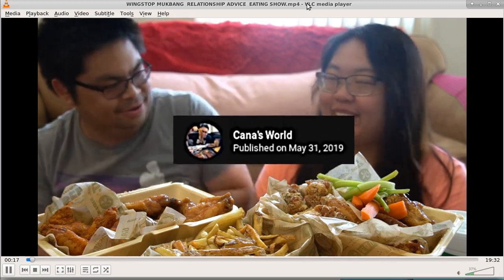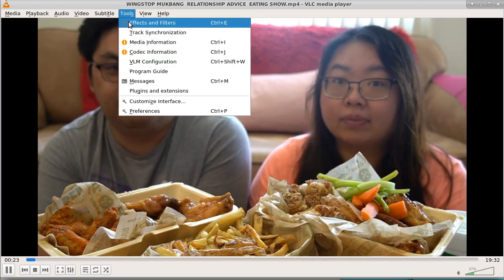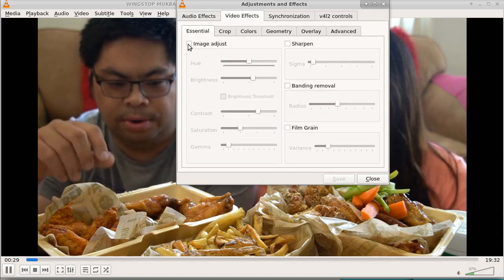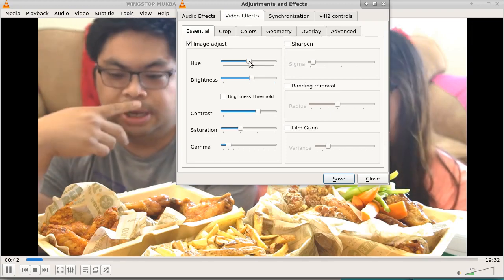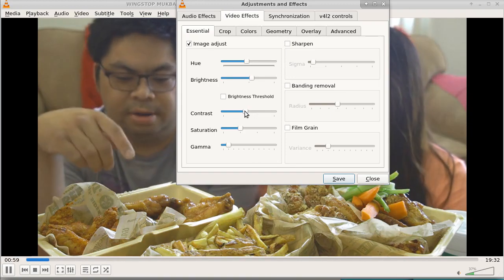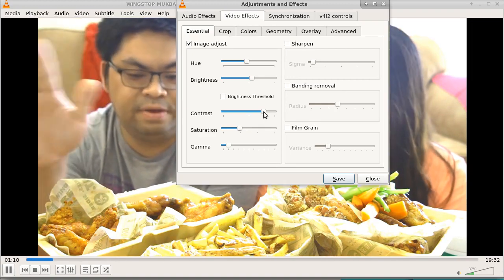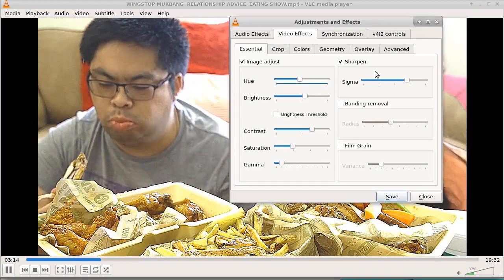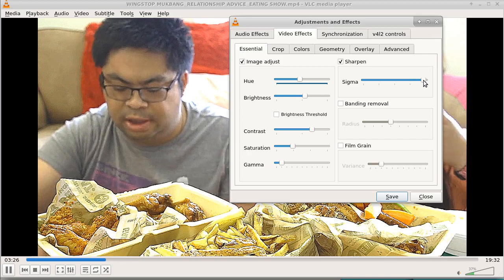VLC Media Player Adjustments Fine Tune Video End Video Effect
Thank you Cana's World for the short clip used to demo VLC Media Player adjustments and how to fine tune a video. This video has a neat video effect at the end. I used Kdenlive Video Editor for the creation of this video. Be sure to watch the end video effect.
Cana's World once again, Thank you for this clip.
This video was used in the demo and this spot,